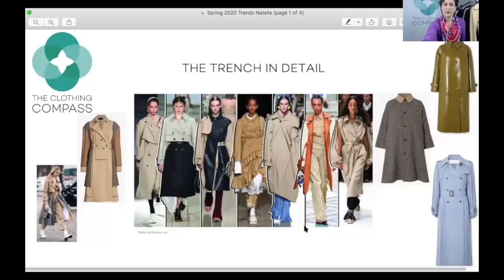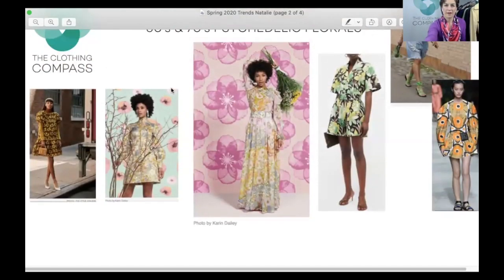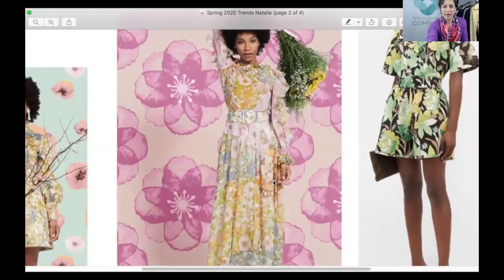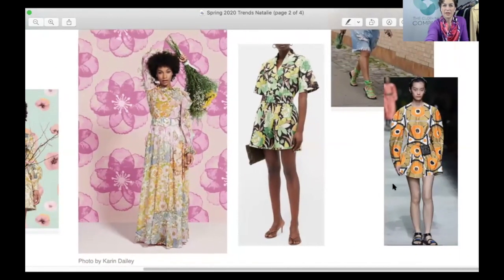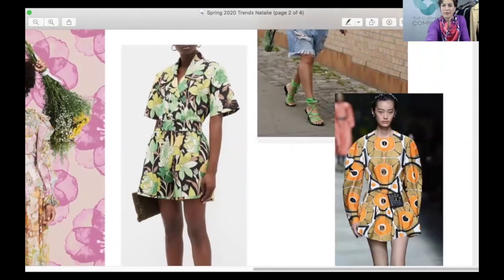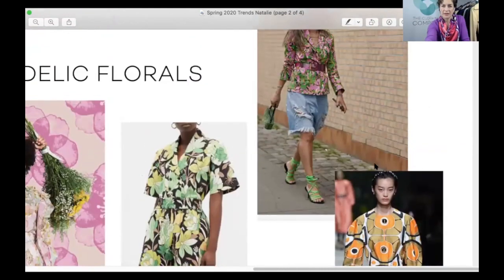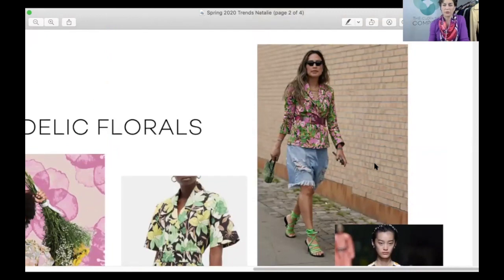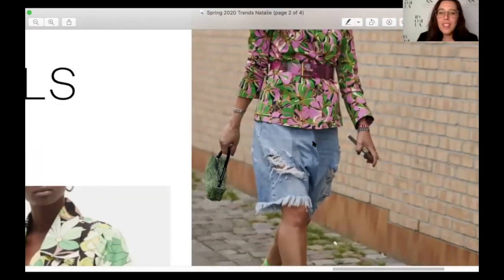Staying Home in Style: Part 2 with Natalie Setareh | Makeup Artist & Makeup Educator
Minimalist Makeup, Psychedelic Florals

Natalie Setareh (@nsysanchez) makes no-makeup makeup easy, & I talk about this season's floral trend, which I hope leads to a 2020 Summer of Love.